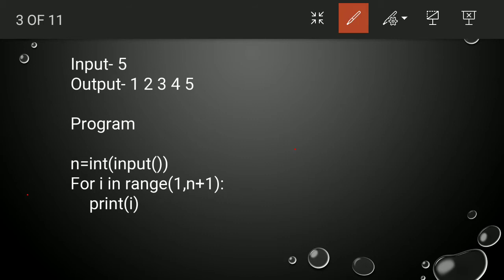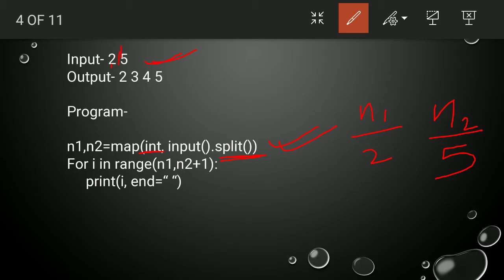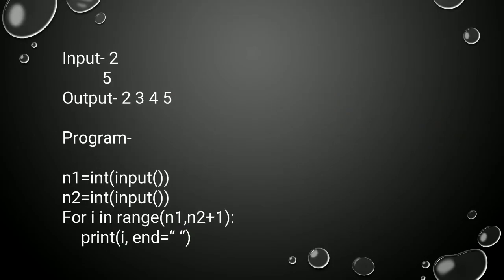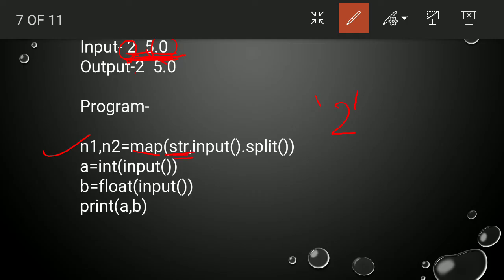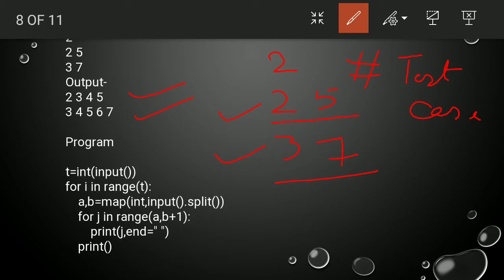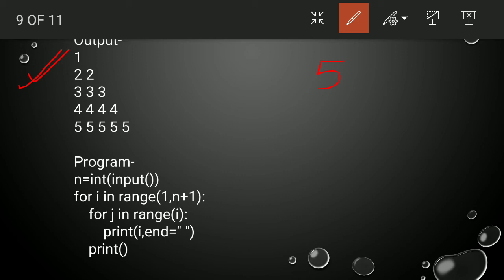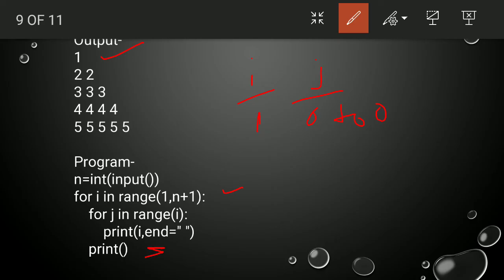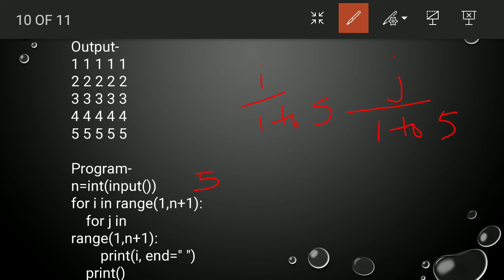Wipro Coding Questions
Crack Wipro Campus drive 2021